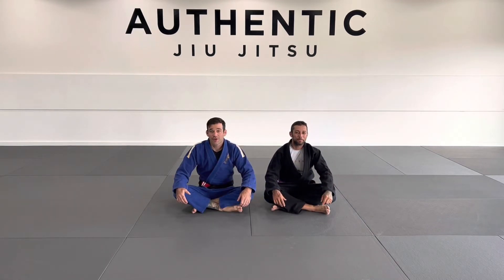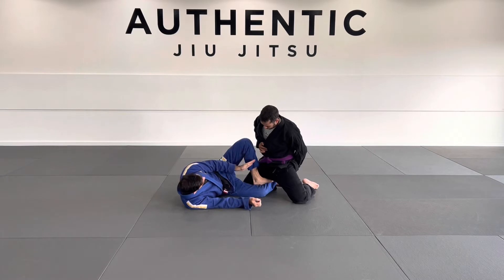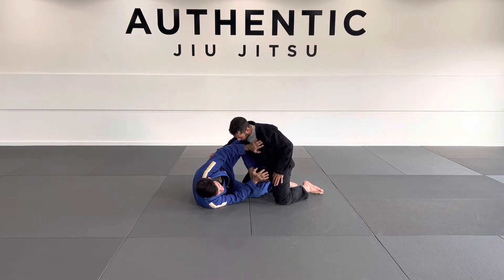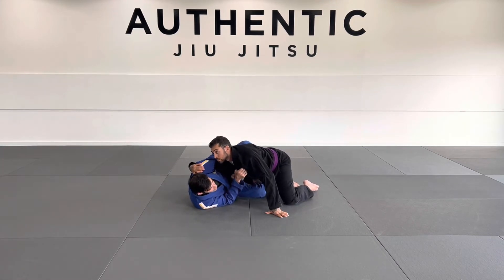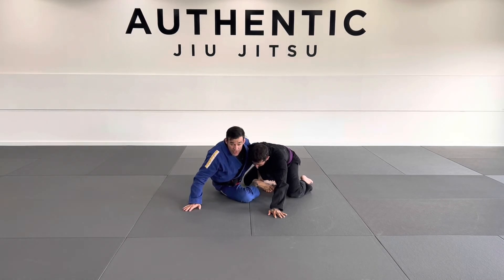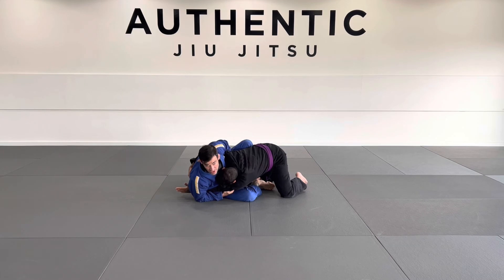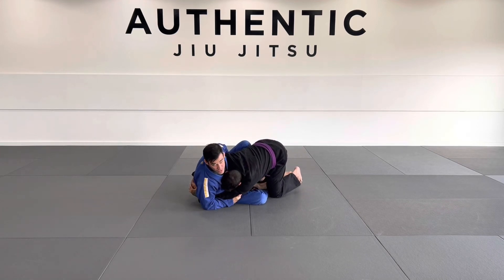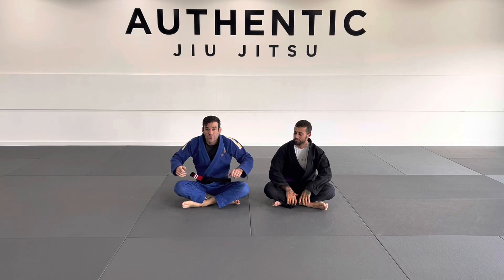Half Butterfly Guard Hook Sweep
Butterfly Half Guard
Hook Sweep from Overhook Control

Often times when setting up a half butterfly guard an experienced opponent will look to dominate the under-hook on the same side as the butterfly hook to establish diagonal control over the body. If this happens, a good strategy is to over-hook your partner’s under-hook, use your butterfly hook as a frame to stay on your side, and lastly, look to grasp the far lapel in order to establish a form of tight control over your partners body. From this lapel over-hook position it is possible to hit hook sweeps, wrestle ups, and a unique choke I like to call the “Bruno Choke”. Keep in mind, this is another set of techniques that will work best when attacked together in order to create some controlled chaos that will fool your training partners.

Until next time, stay cool, be kind, and keep rolling.

Benjamin Kool is a content creator and the head instructor/owner of Authentic Jiu Jitsu in Calgary, Alberta, Canada. Before founding Authentic Jiu Jitsu Calgary, Ben worked in Alberta as a school teacher and is an alumni of the University of Calgary (B.A. European History, B.Ed. Master of Teaching Program).